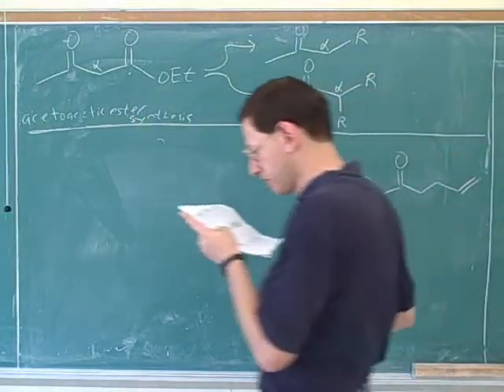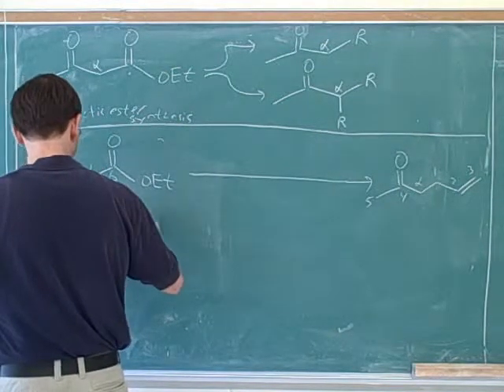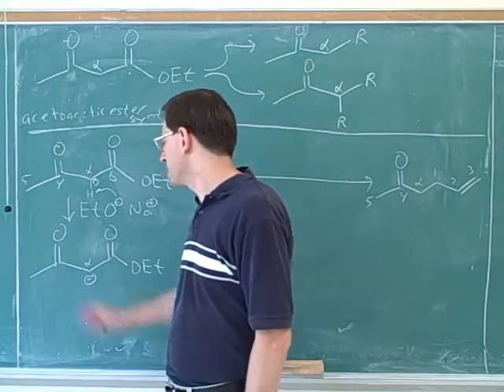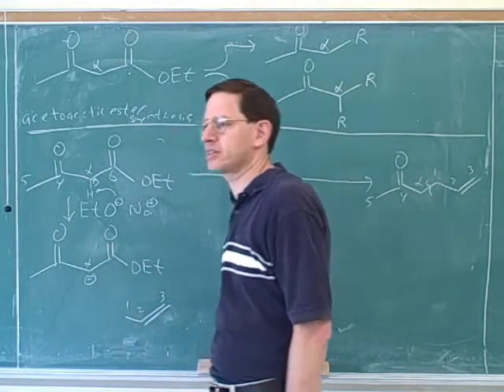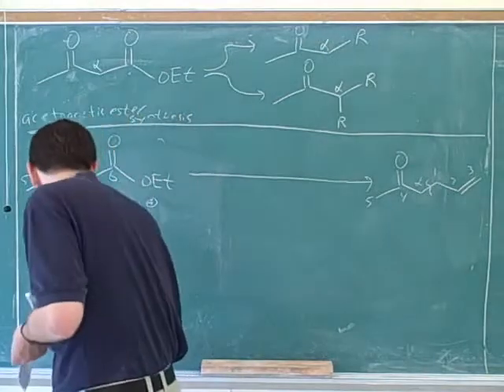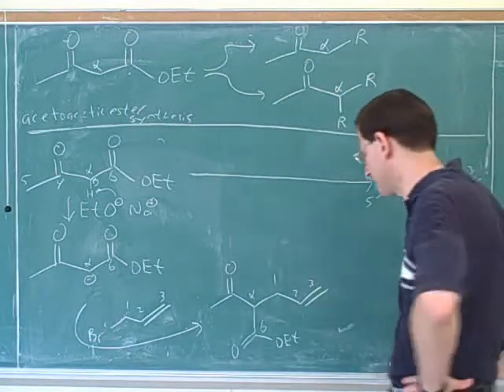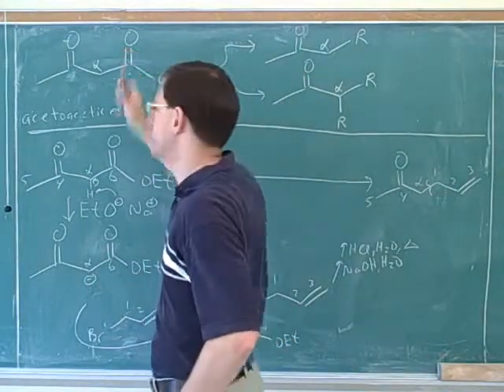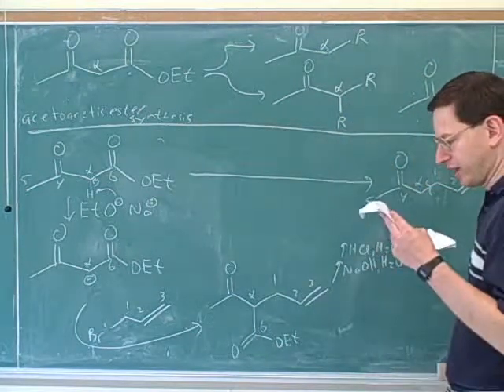Reactions of enamines and enolates (26)